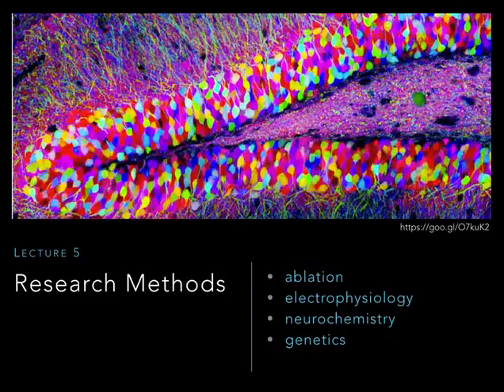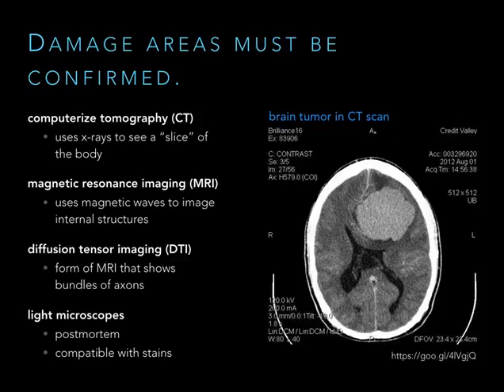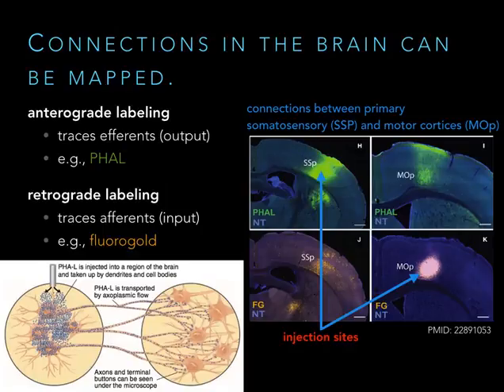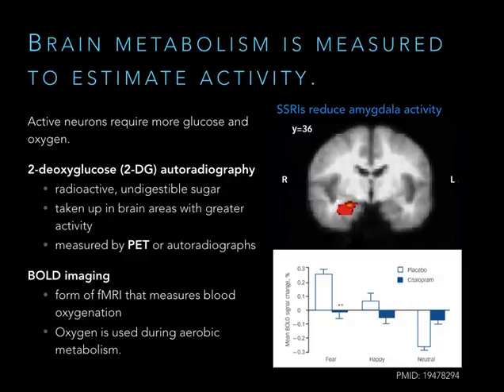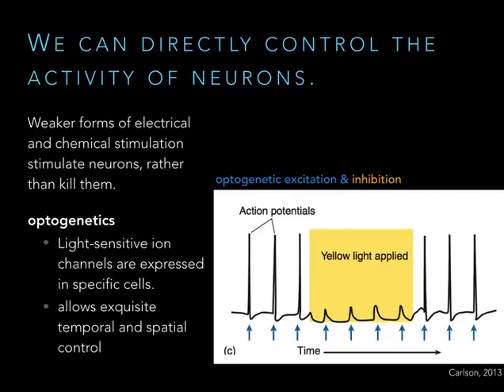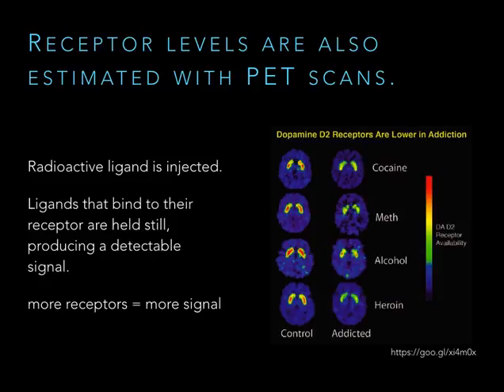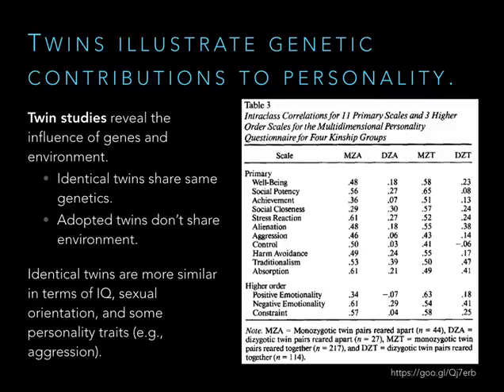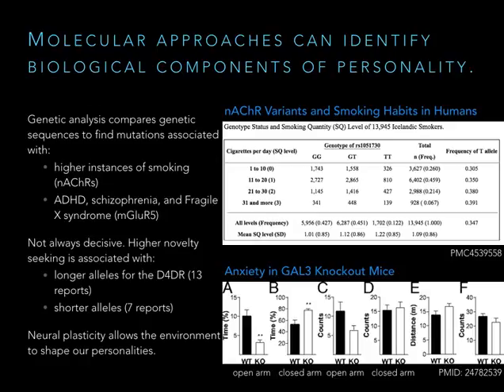PSYC4403 | Lecture 05